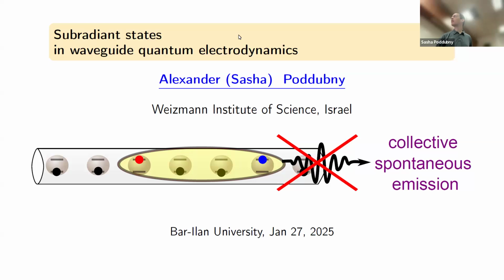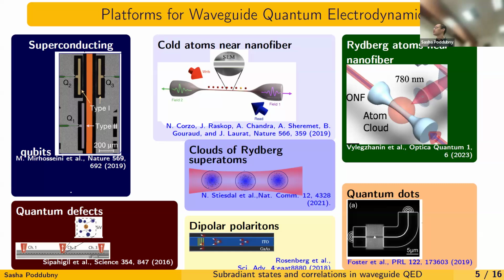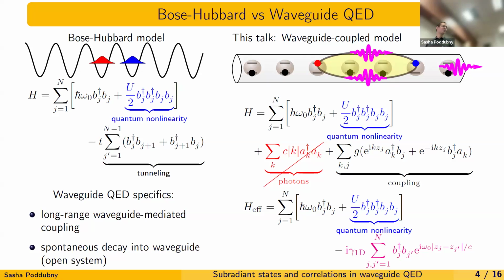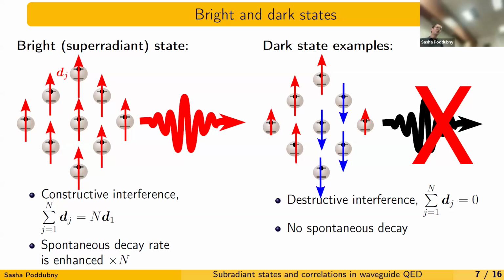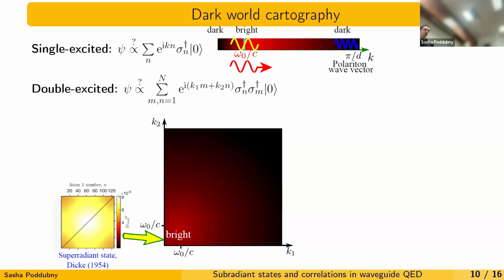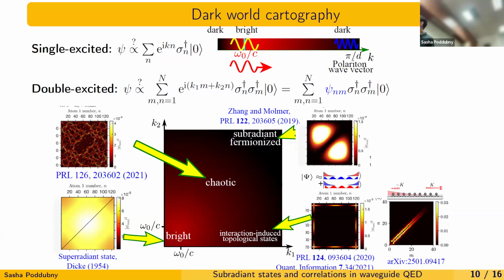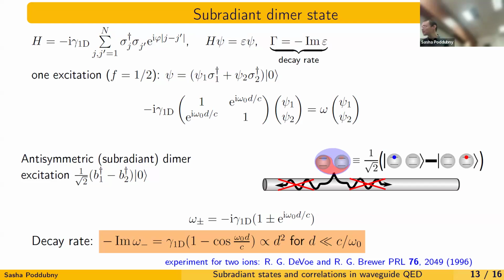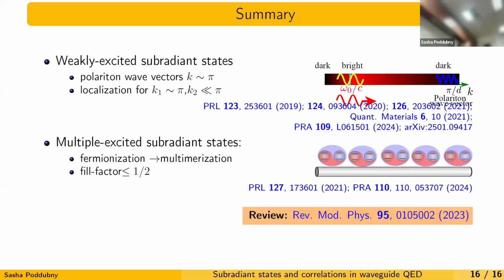Subradiant states in Waveguide QED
quantum center seminar in Bar Ilan University, 2025 Jan 26